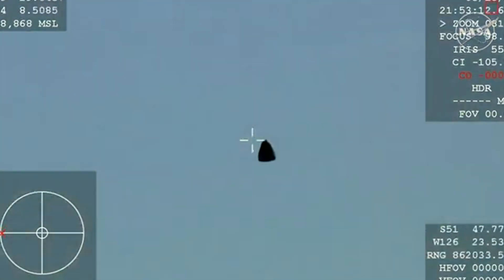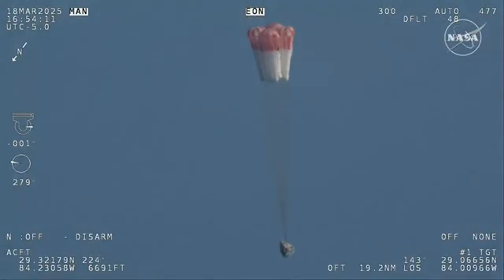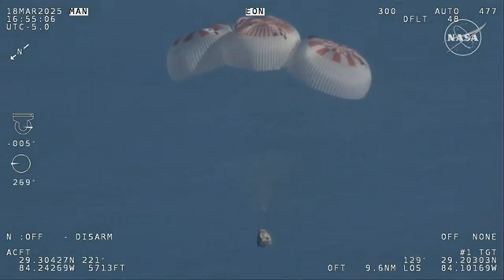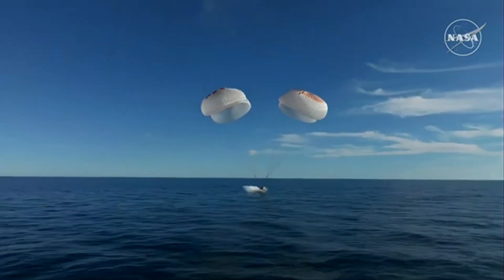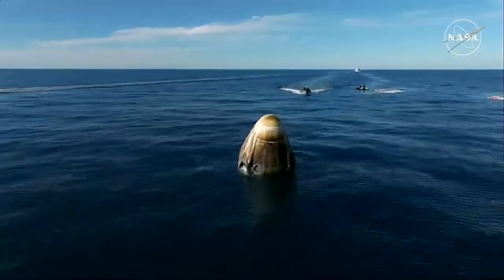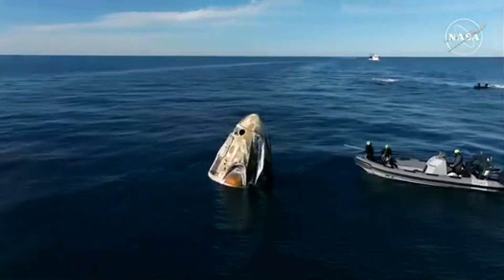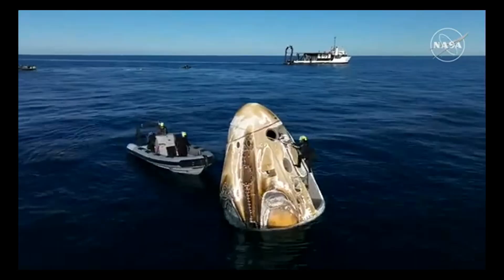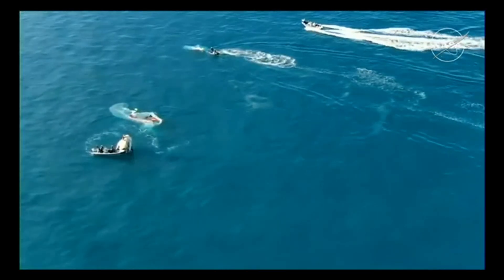NASA SpaceX Crew-9 returns from International Space Station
NASA’s two astronauts stuck in space  are heading back to Earth on Tuesday 18 March 2025, with SpaceX following more than nine months in space after a bungled Boeing test flight. Butch Wilmore and Suni Williams said goodbye to the International Space Station, where they’ve been since last spring, and boarded a SpaceX capsule alongside two other astronauts.

Two NASA astronauts spent nine months stranded in space. Sunita Williams and Barry Wilmore departed the International Space Station (ISS) early on Tuesday morning and splashed down off the coast of Florida after a journey of 17 hours.